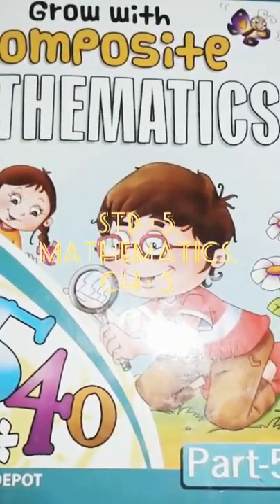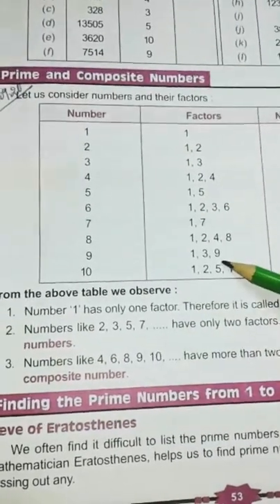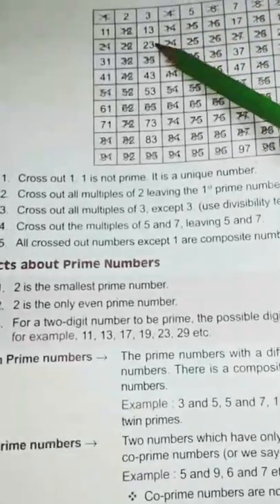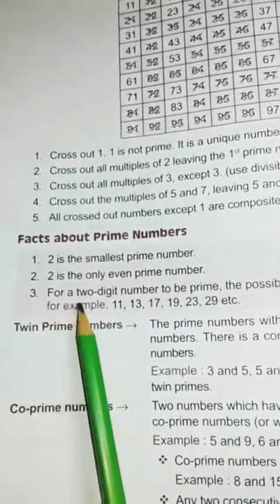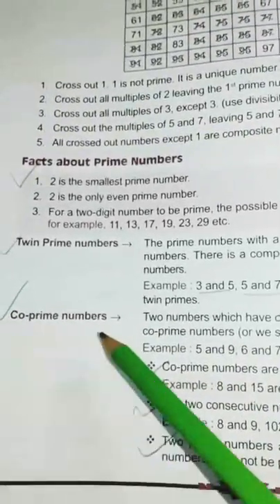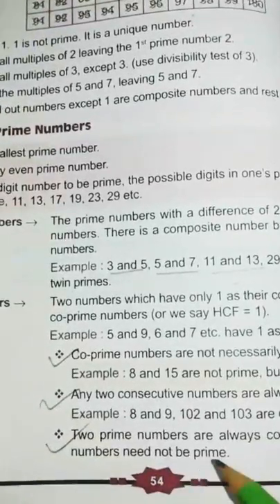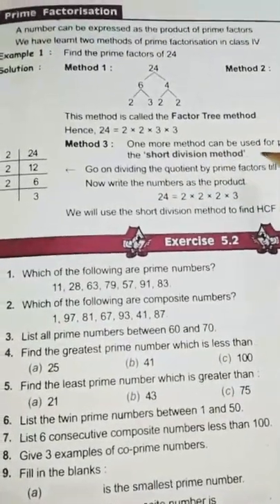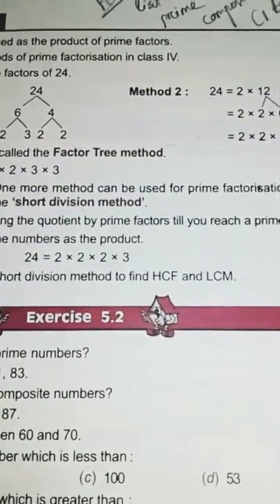STD - 5, MATHEMATICS, CH - 5, VIDEO -3